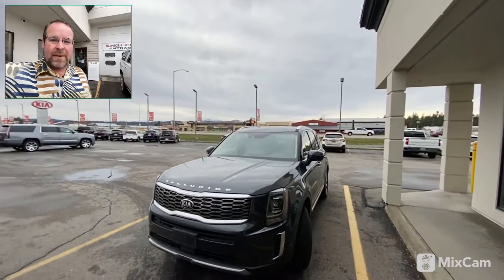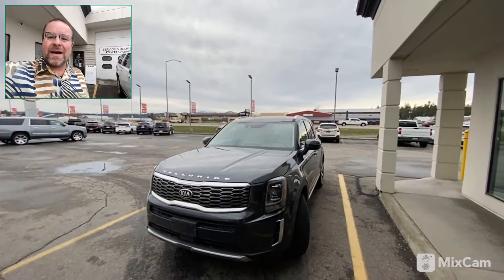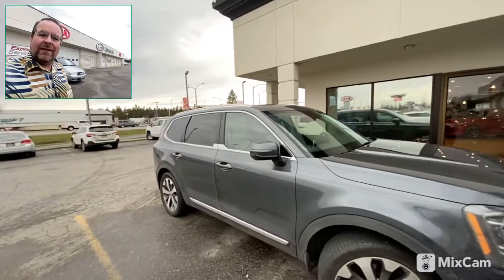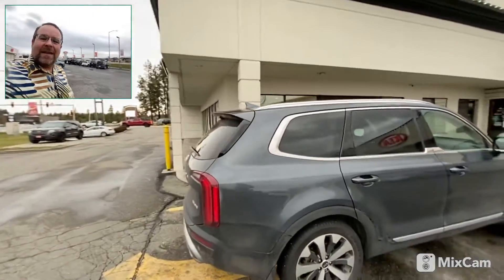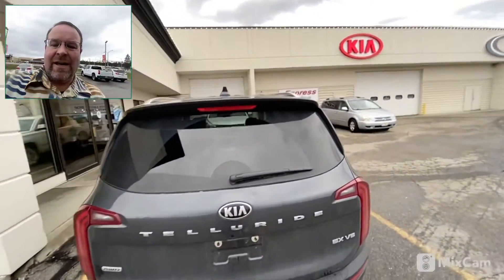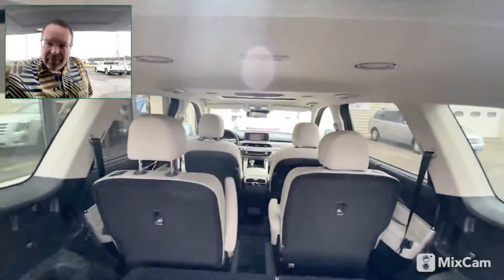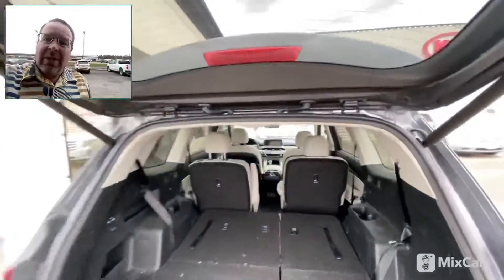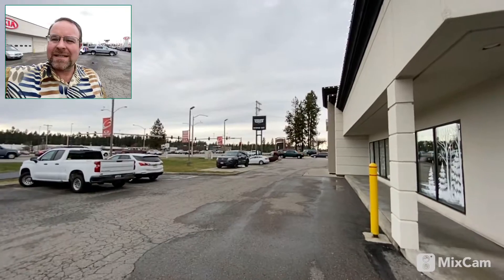I have an amazing pre-owned Telluride EX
Hello Facebook friends and family.  I have an amazing 2020 Kia Telluride EX on the ground here and ready to test drive.  Come in in and see me.